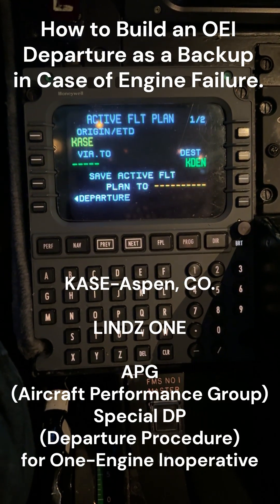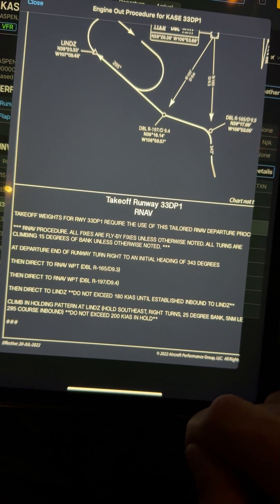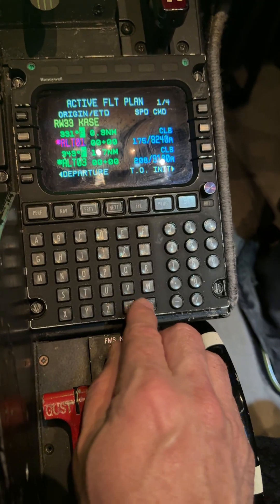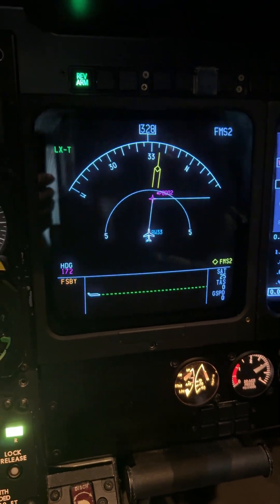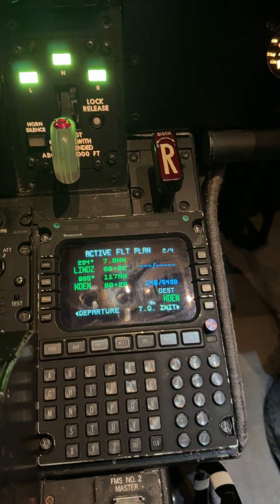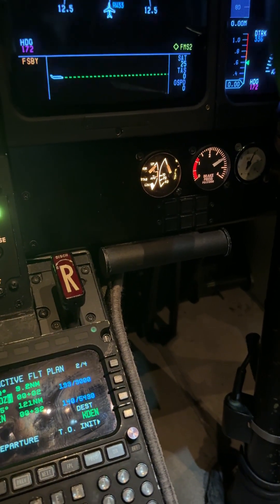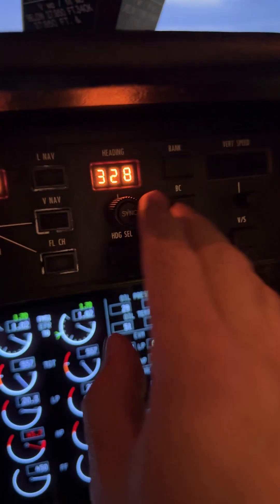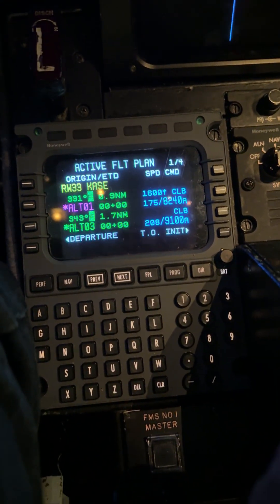Building an Engine Out Procedure in FMS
In the unlikely event of an engine failure in a mountainous area, such as Aspen, Colorado, the normal departure procedure may be inadequate due to decreased airplane performance.  Most pilots use some sort of Runway Analysis to determine maximum allowable takeoff weights.   If you have an engine failure, sometimes you can fly straight out to a safe altitude, other times you need to fly a "modified" departure procedure to clear all obstacles as you climb to a safe altitude.  Professional pilots will always have a Plan "B".  This video will show you how to build your "plan B" in the FMS based on a Special Departure procedure using information from APG (Aircraft Performance Group) specific for our airplane... the Gulfstream IV.   While this video will not show you how to create or read APG (perhaps in another upcoming video), it will show you how you can use the FMS to help fly and navigate using APG with an engine failure.